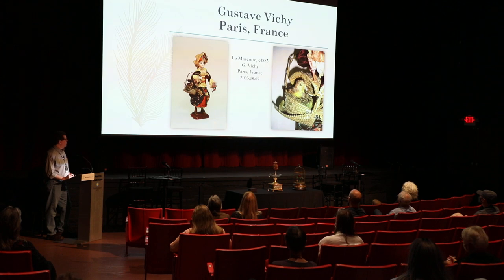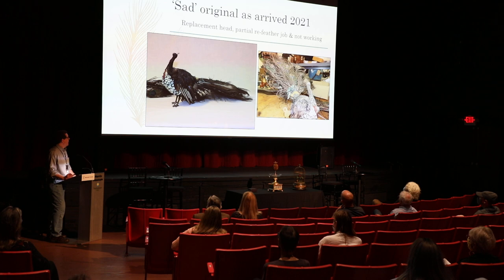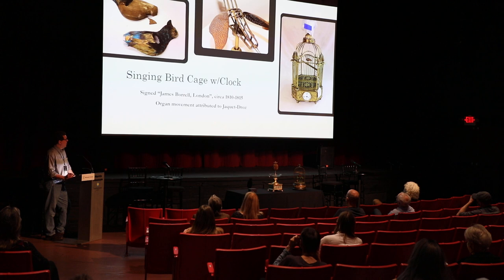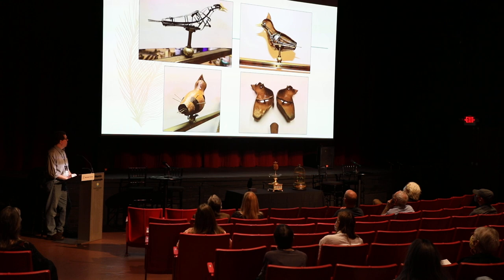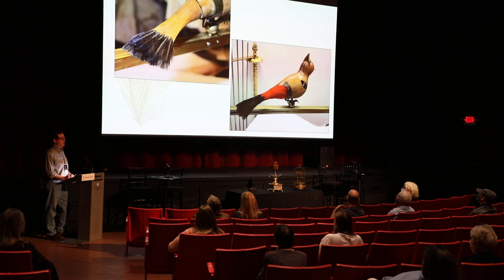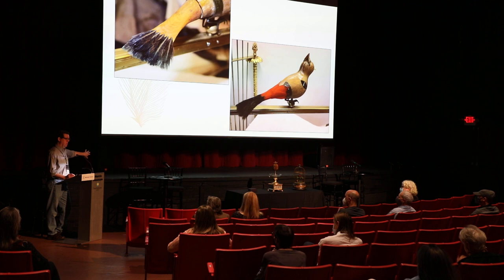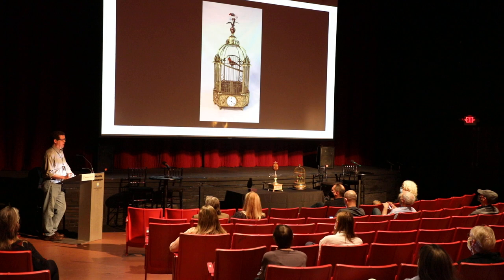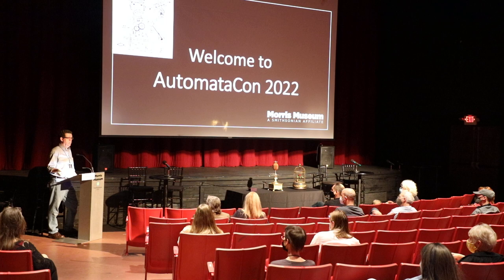Birds of a Feather Presentation - Part 2 of 3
Jere Ryder, Conservator of the Guinness Collection of Automata and mechanical music devices at the Morris Museum, presents on the history and restoration of bird automata.

AutomataCon returns May 17 to 19, 2024 at the Morris Museum, Morristown, NJ, USA.